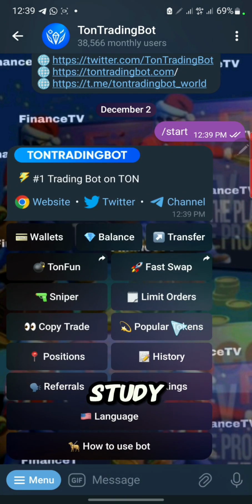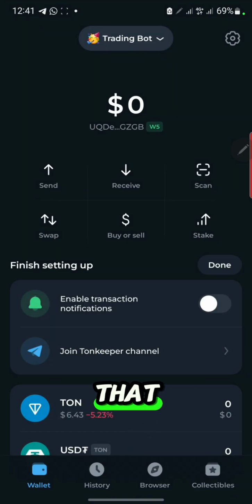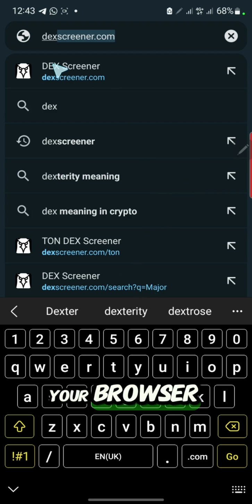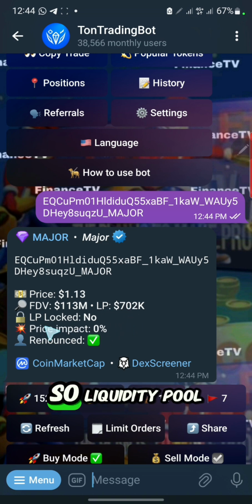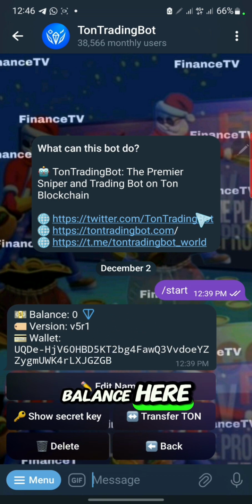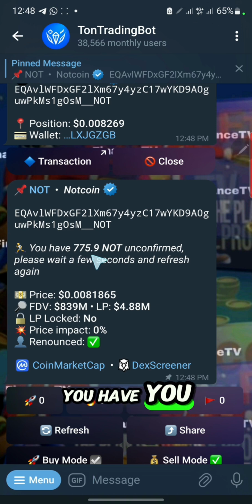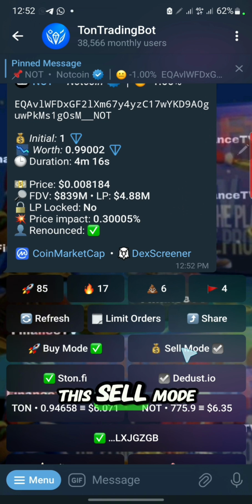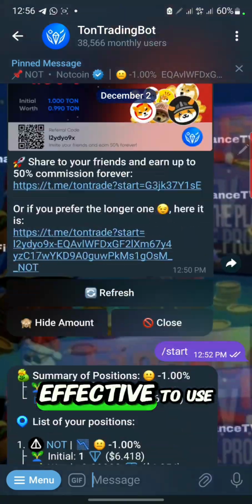HOW TO TRADE || USE TONTRADINGBOT || STEP BY STEP GUIDE TO USE TELEGRAM TRADING BOT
Learn how to trade efficiently using TonTradingBot, a powerful Telegram trading bot. In this step-by-step guide, we'll show you how to get started with TonTradingBot and maximize your trading potential. From setting up the bot to executing trades, we'll cover everything you need to know to get started. Whether you're a beginner or an experienced trader, this video is perfect for anyone looking to automate their trading strategy and take their trading to the next level. So, what are you waiting for? Watch now and start trading like a pro!